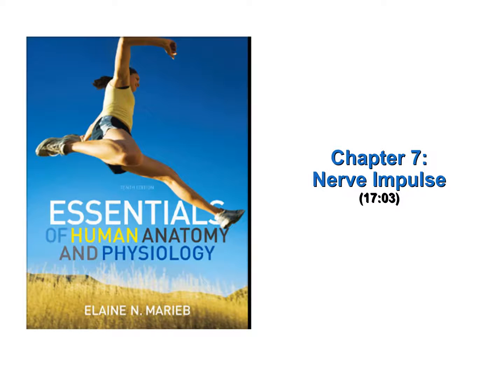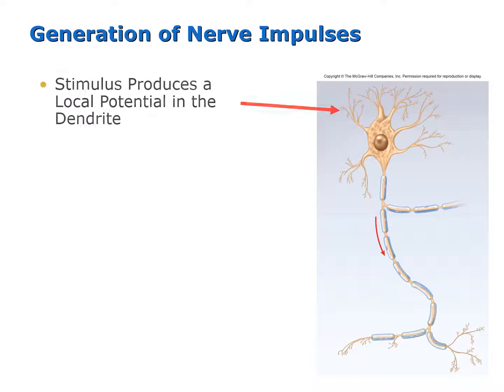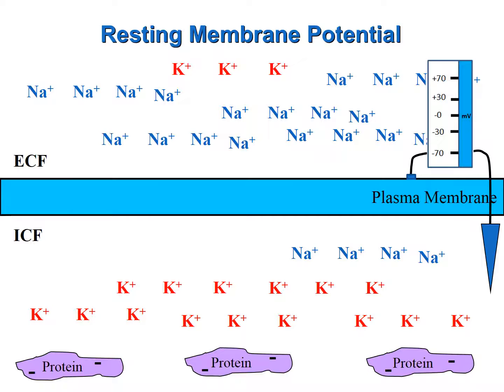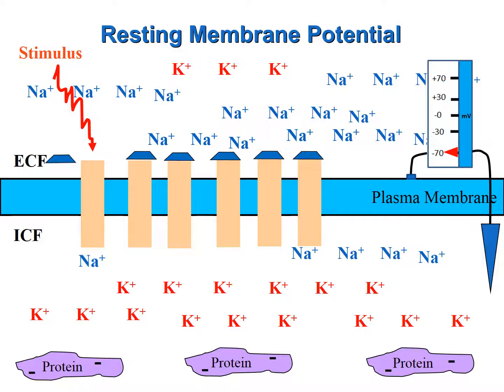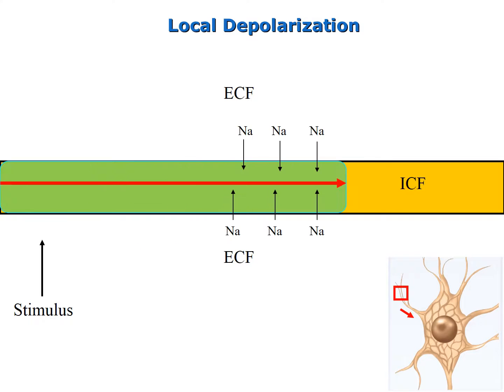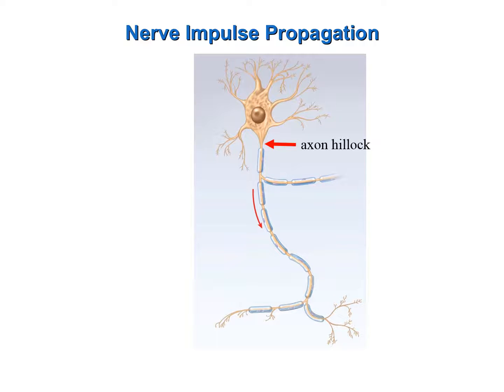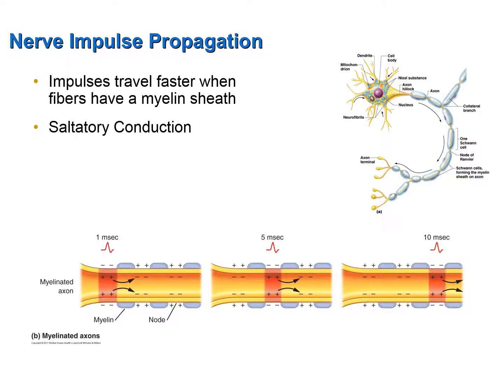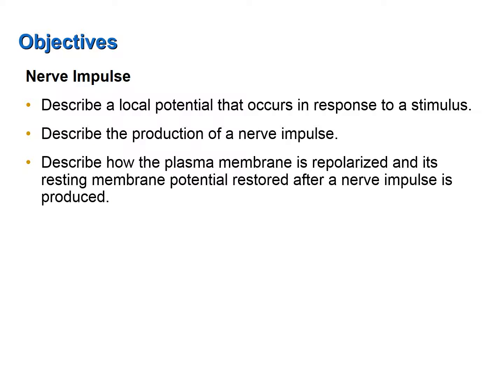Nerve Impulse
This screencast explains how a nerve impulse is generated.